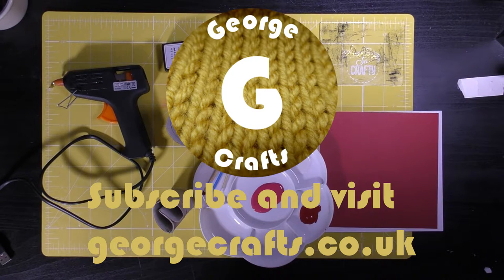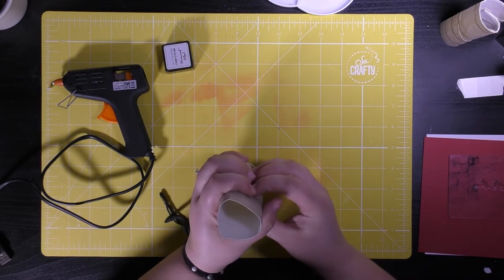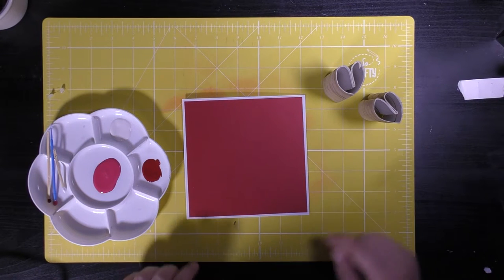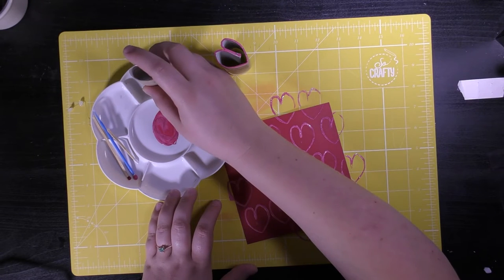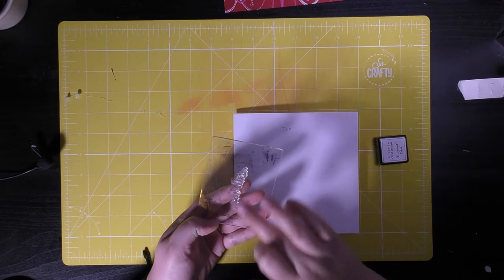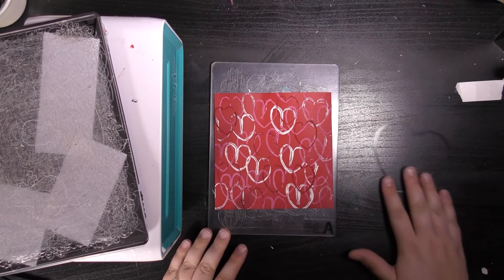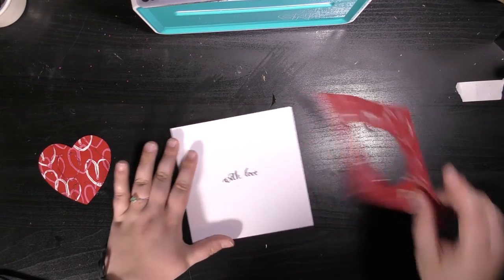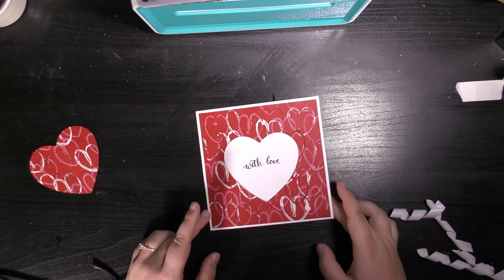Easy Handmade Valentine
Hi Craft Fans!

This video is coming to you a little earlier than planned, what a treat!

I'm going to show you how to make a simple, handmade valentines card using toilet roll tubes!

This card will turn out to be as unique and as beautiful as your valentine!

x